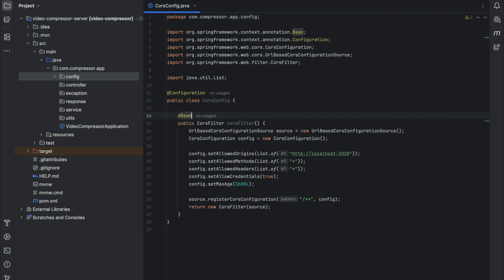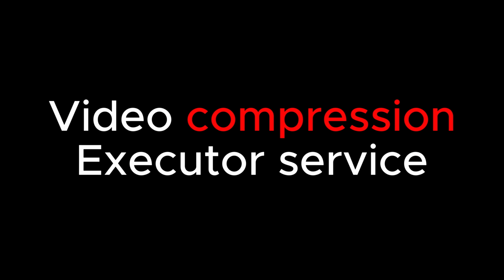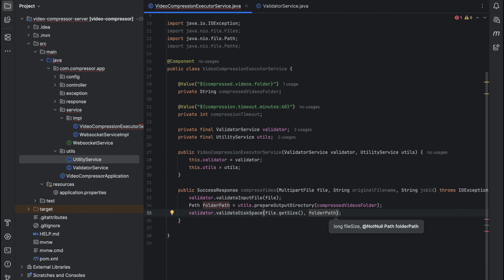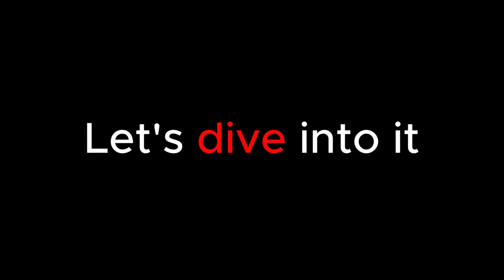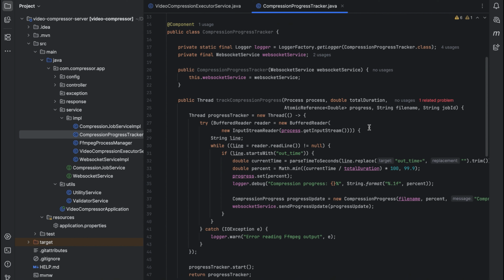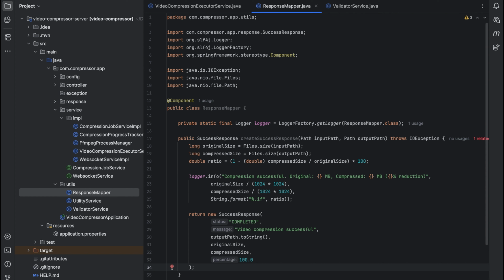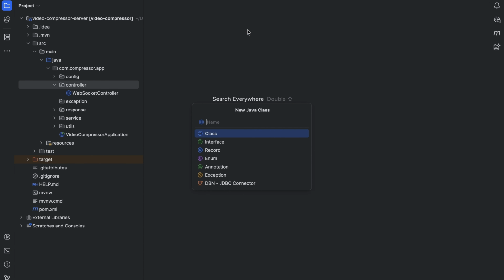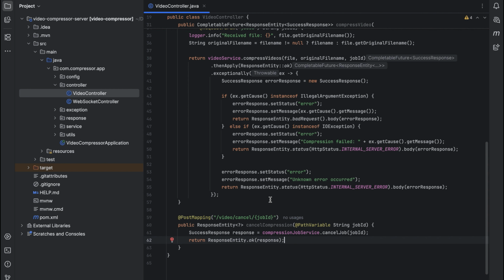How To build a Video Compressor app (Reduce Size Without Losing Quality) Part 03 Backend service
How To build a Video Compressor app that helps you to Compress Video Without Losing Quality Part 03

Welcome to the Third part of this tutorial where we dived into the complete backend implementations. We implemented all the backend functionalities that will handle our video compression processes in this part.